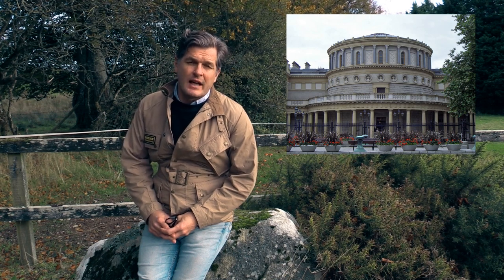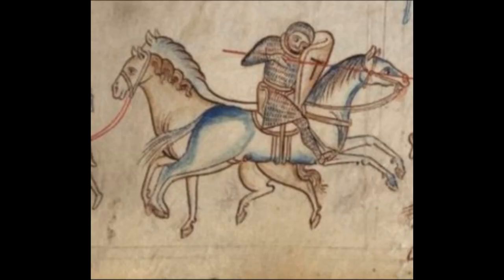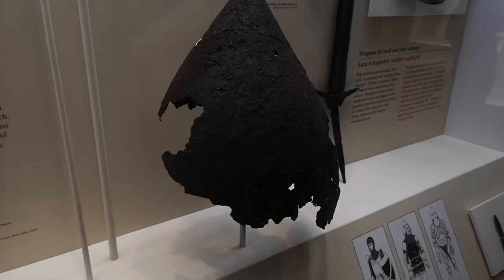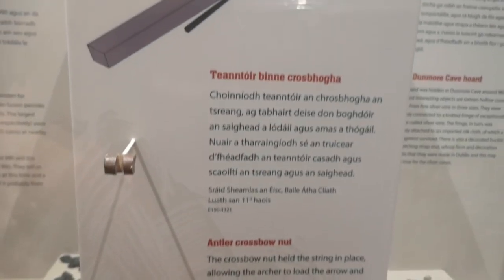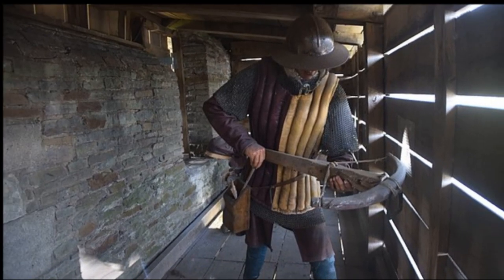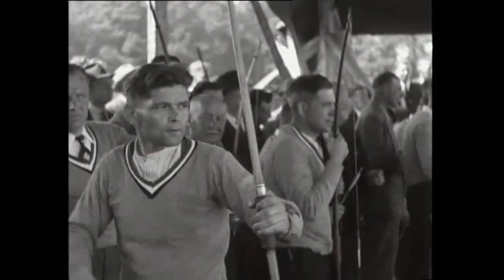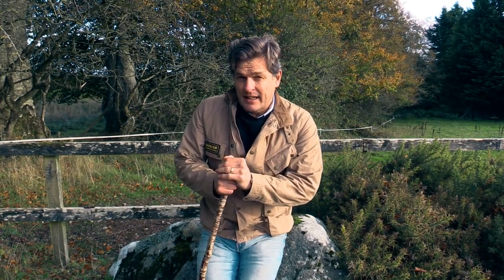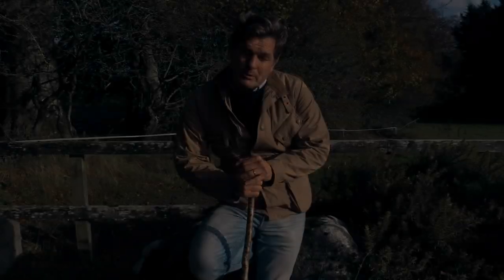Beyond arms reach, the Weapons of Norman and Irish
This is a general overview of the ranged weapons used by the Normans and Irish during the Norman invasion of the 1100's. A visit to Dublin's National history museum contains many artefacts of war that although many are from the earlier Viking period, would have been similar to those used by the Irish and Normans aroound this time.

Examples of the weapons shown come from the National History Museum Dublin.

Greetings from Ireland! Welcome to my channel,  that is dedicated to the history and culture of Ireland.This is not set out to be a history lesson, but a ramble through some stories you might find interesting about Ireland from an Irishman! Ireland has so many connections throughout the world from the emigration from this country over so many centuries, but those with Irish blood in their families always have a yearning to know more about thier "old country", this is my attempt to bring some of the history and culture they left behind. So if you fancy some tales about horsemen and highwaymen, banshee's and fairies, soldiers and rebels, legends and folklore, saints and scholars, please like and subscribe, I post once per month. Ronan.